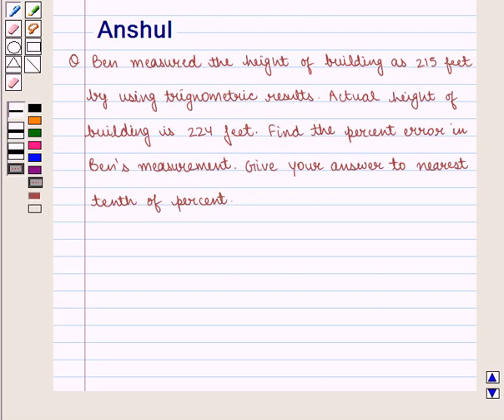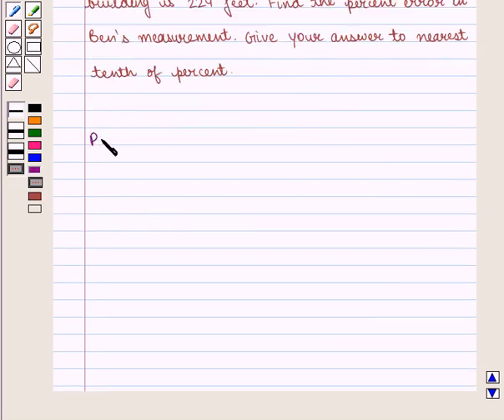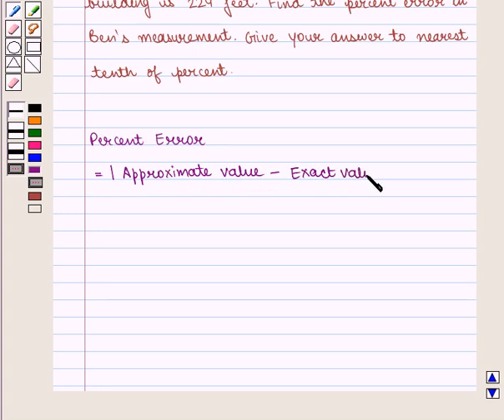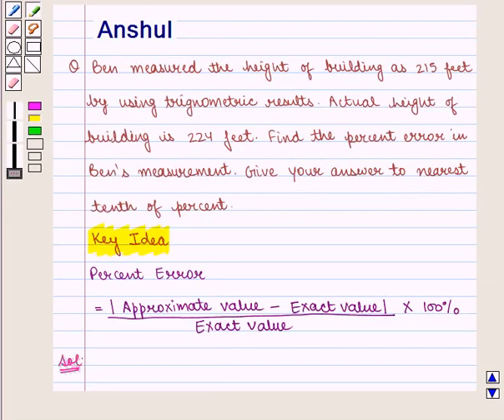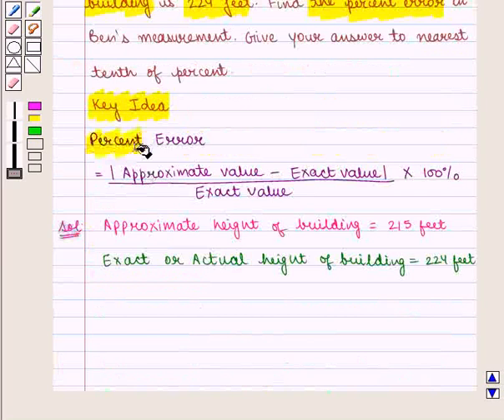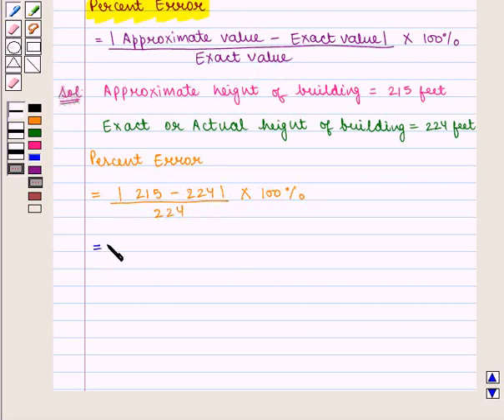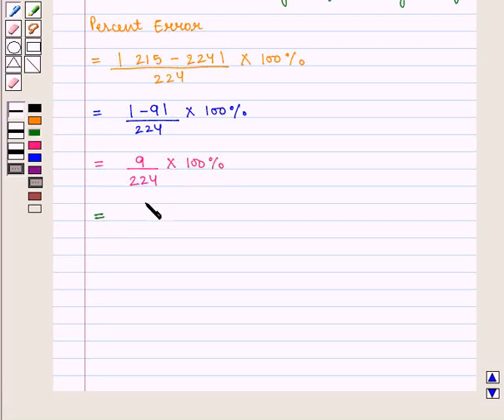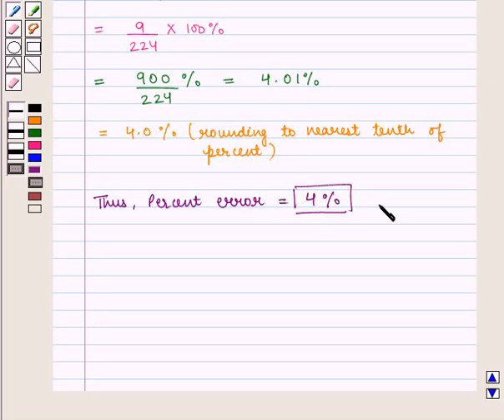Maths VII CC COMPARING QUANTITIESII SE25